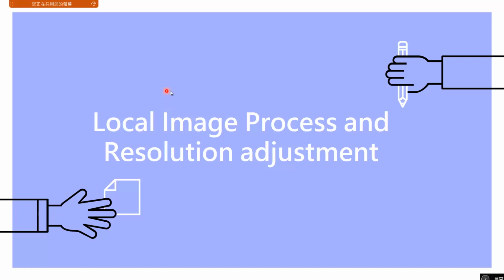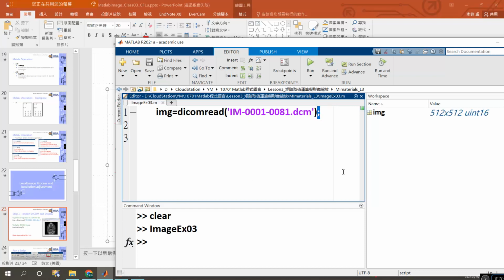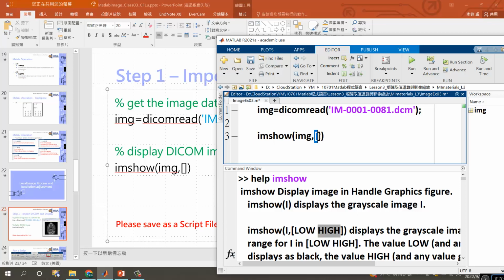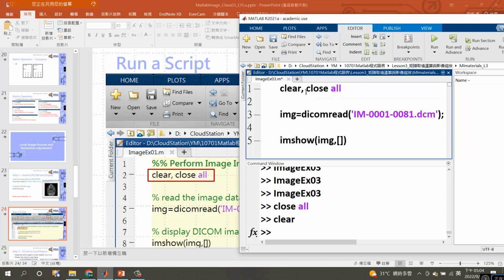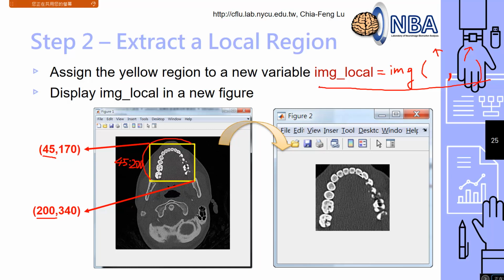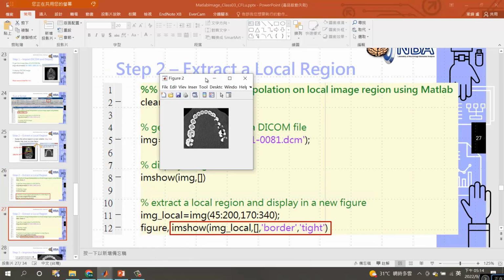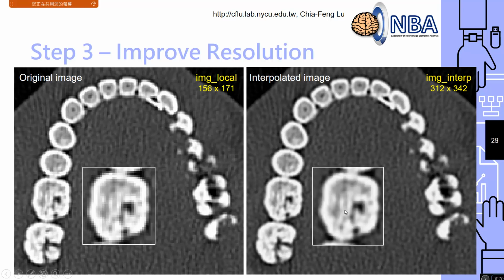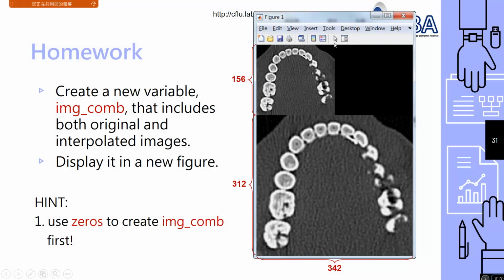[2022.09.29 Lesson 3 - Session 2] EMI - Local Image Process & Resolution Adjustment